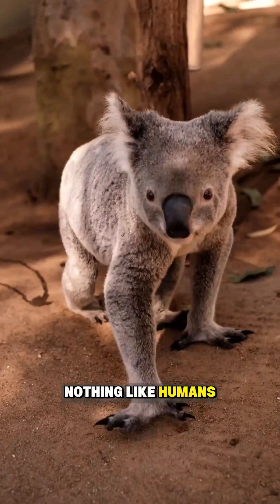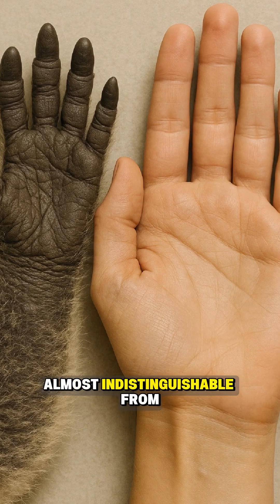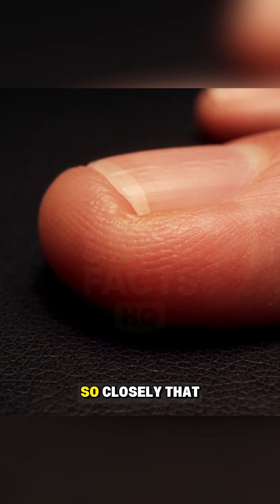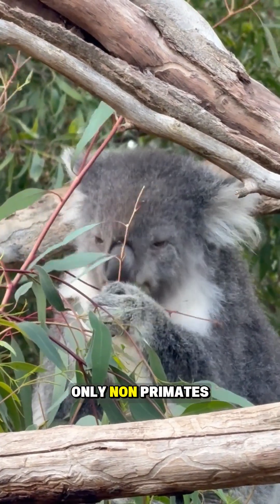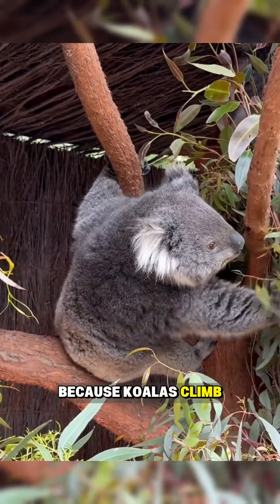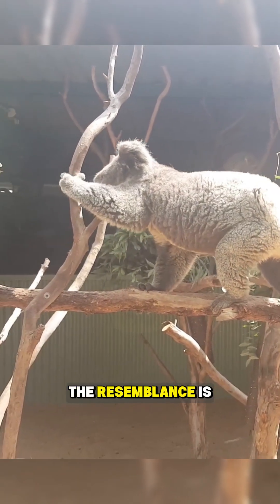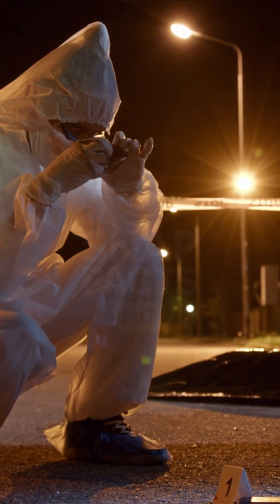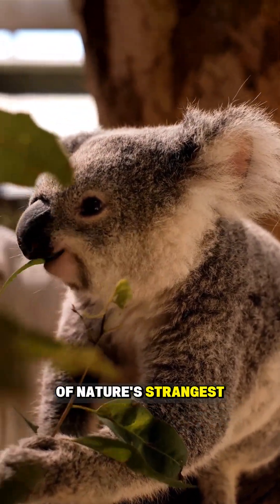Koala Fingerprints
Koalas have fingerprints so close to humans that they could confuse forensic investigators! Follow Snap Facts HQ for more surprising animal traits.